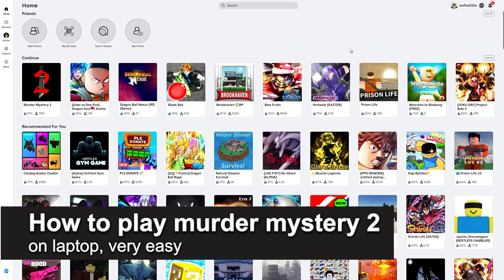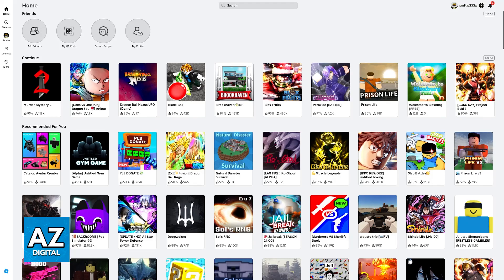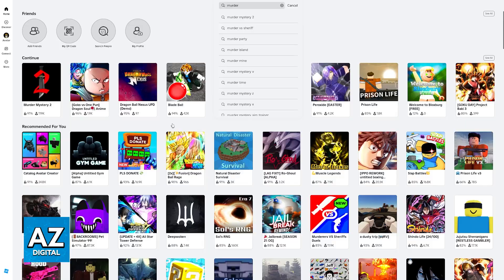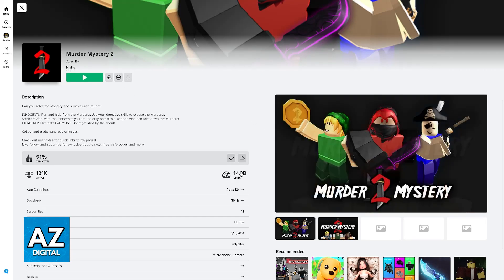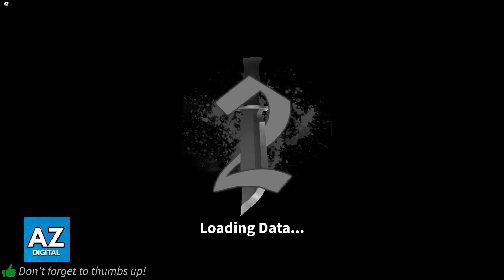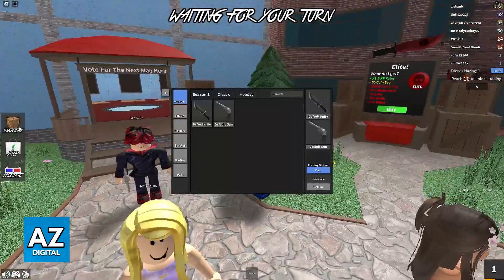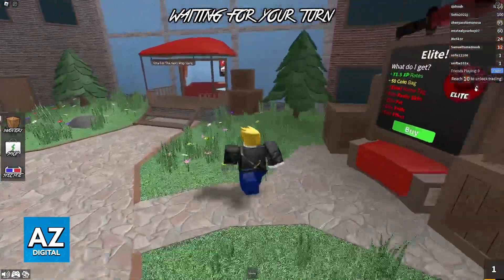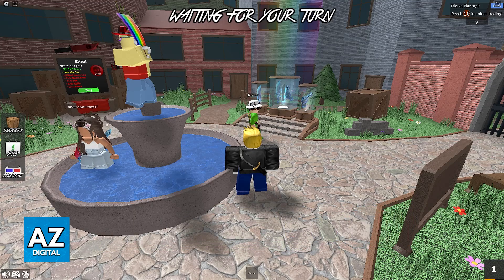How To Play Murder Mystery 2 on Laptop (2025)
In this video I will clear your doubts about how to play murder mystery 2 on laptop, and whether or not it is possible to do this.